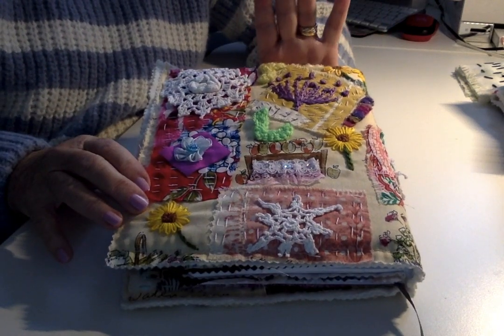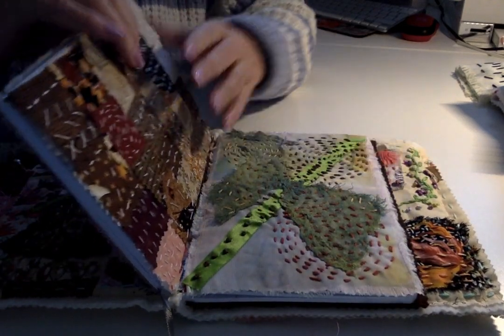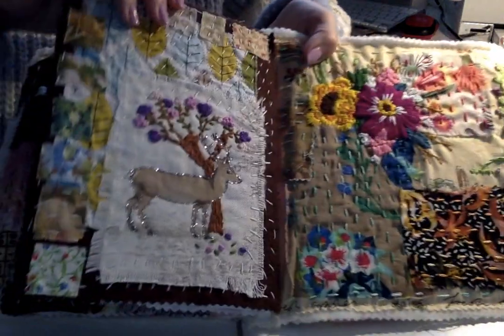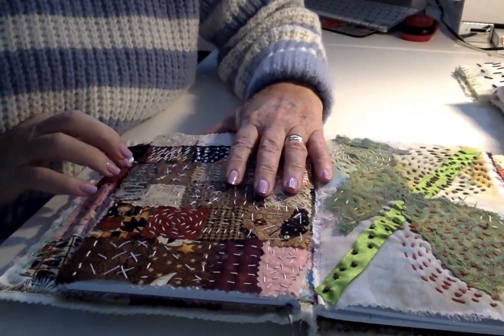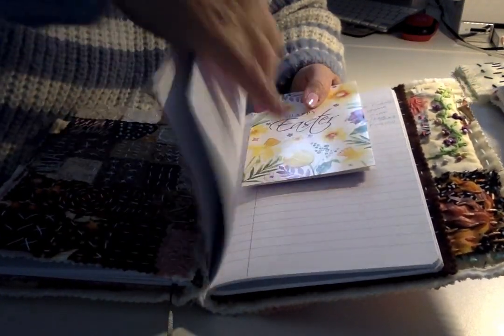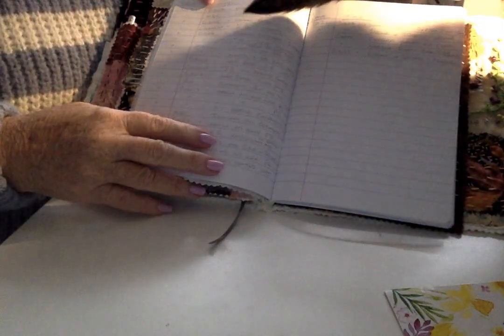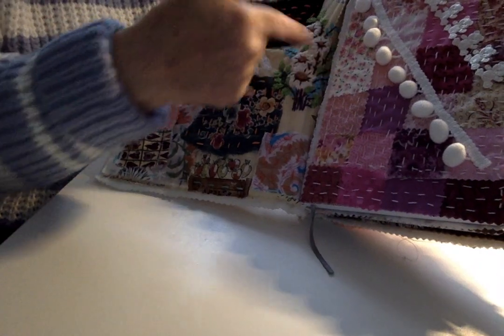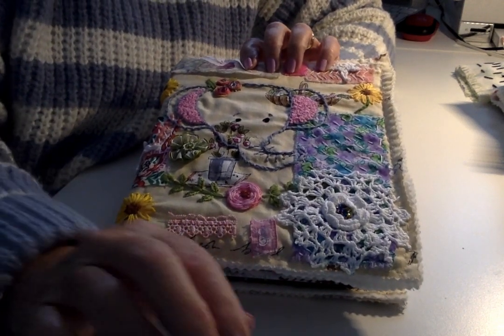Slow Stitching made into a Travellers Notebook